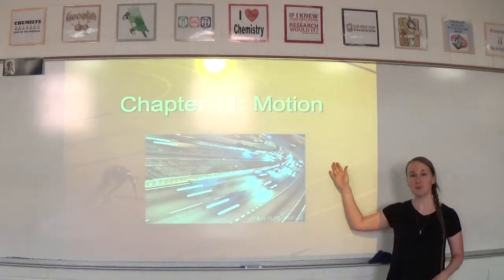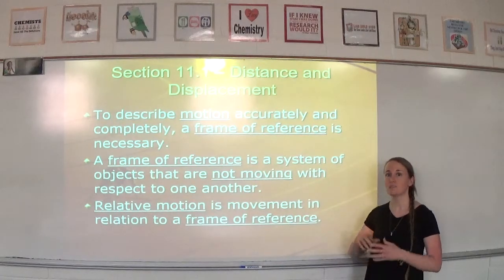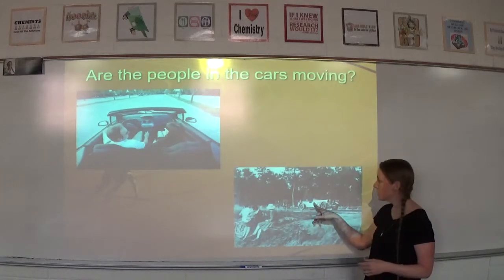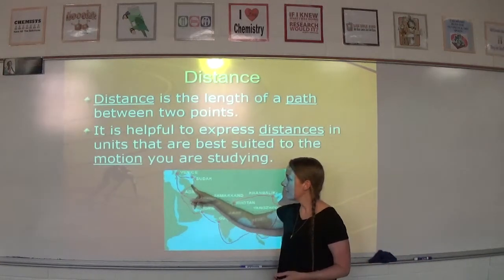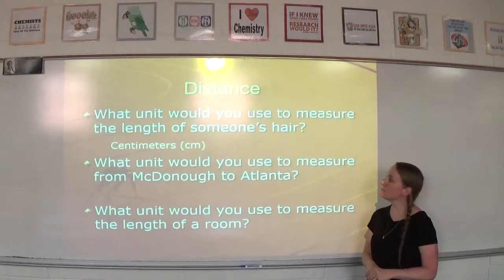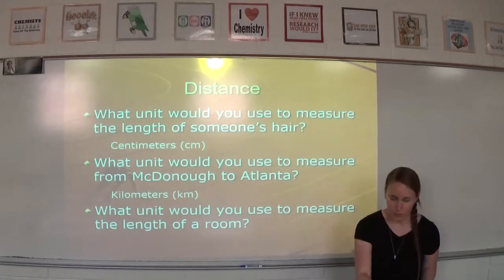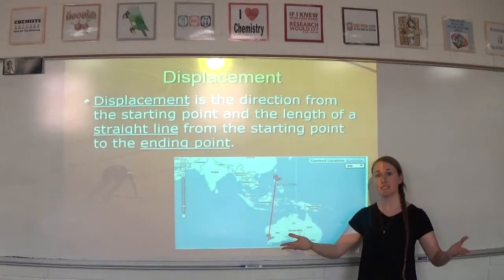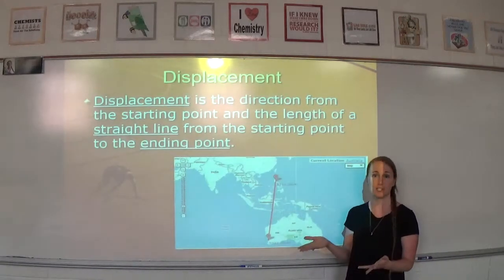Physical Science Section 11.1 Lesson Video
This video explains the difference in distance and displacement.